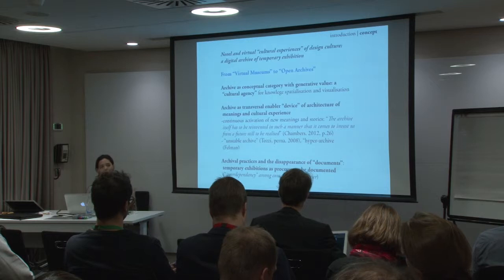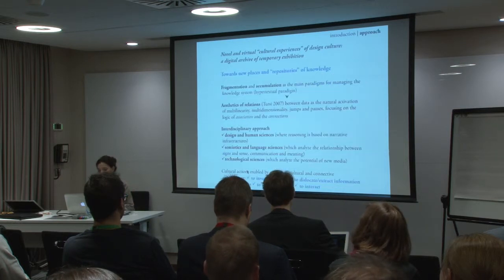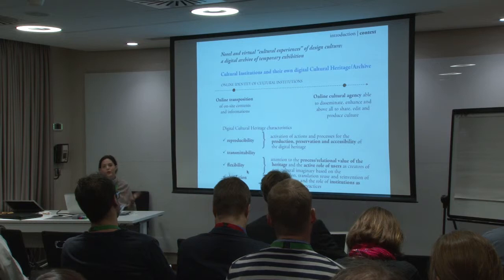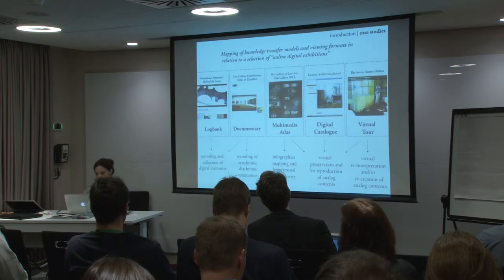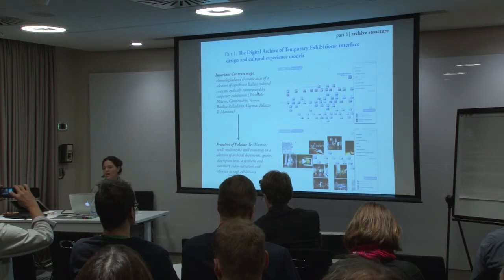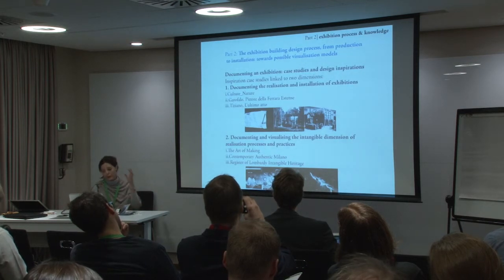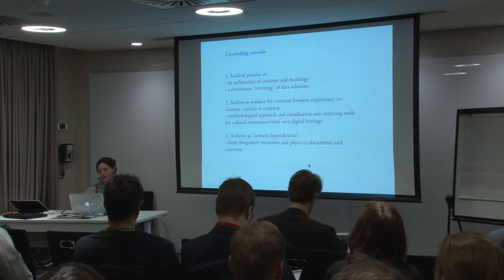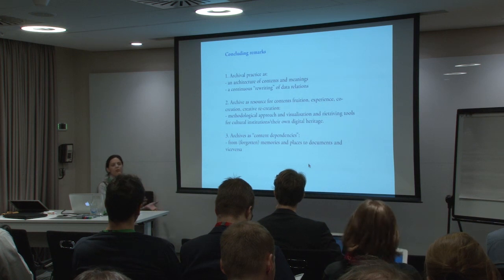NODEM 2013 - Eleonora Lupo - "Novel and Virtual "Cultural Experiences" of Design Culture"